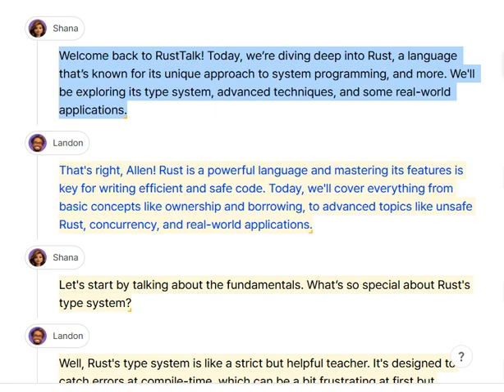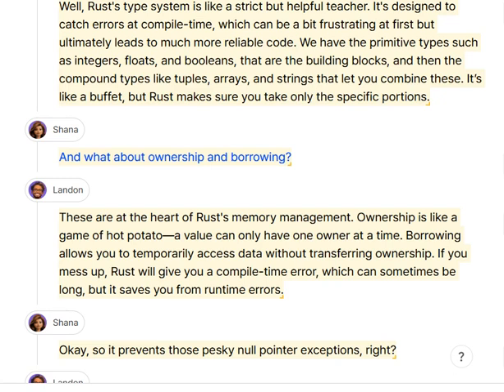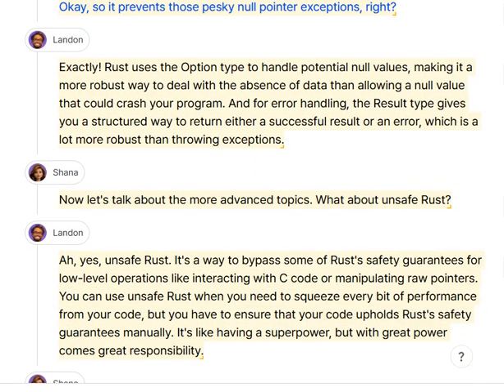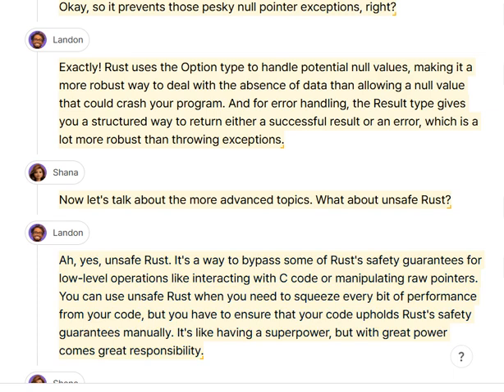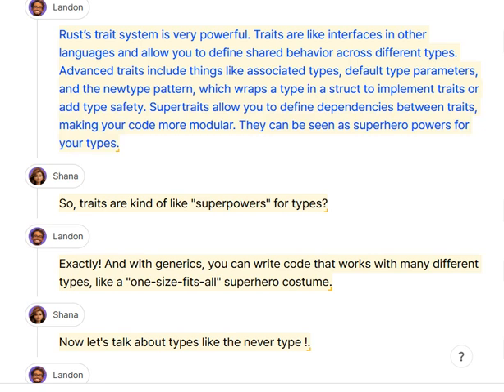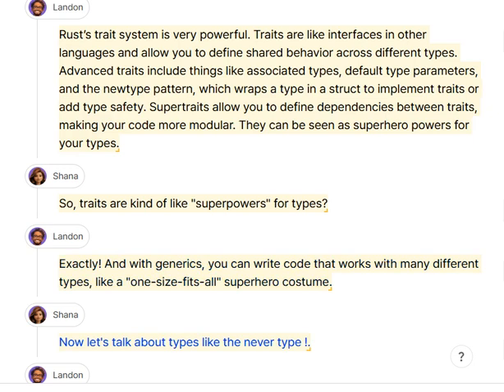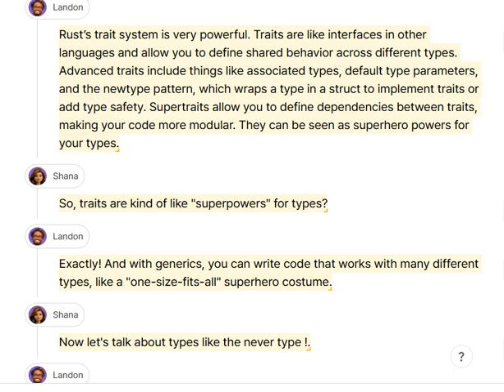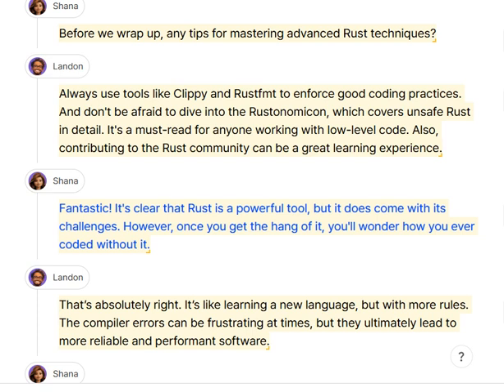Rust Radio E10: Data Types in Rust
🧩 Rust Decoded: Data Types !!

Ever felt like programming languages are speaking a different language? Meet Rust - the coding superhero that turns compiler errors into your personal mentors!

In this epic RustTalk episode, we're breaking down the mysteries of Rust like never before:
- 🔍 Ownership: The Programming "Hot Potato" Game
- 🛡️ Type System: Your Code's Personal Bodyguard
- 🚀 Unsafe Rust: Coding with a Safety Net (Sort Of!)

Who This is For:
- 👩‍💻 Developers tired of runtime nightmares
- 🤓 Coding enthusiasts seeking next-level skills
- 🌐 Tech explorers wanting to future-proof their programming toolkit

Why Rust? Because:
- Memory safety isn't just a feature, it's a lifestyle
- Performance isn't a luxury, it's a standard
- Compiler errors are your friends, not your enemies

💥 Real-World Rust Domination:
Blockchain? Check.
Web Servers? Check.
Embedded Systems? Double-check!

Bonus:  Check here @medium.com/md.abir1203
Pro Tip: Embrace the error messages. They're not bugs, they're features! 🐛➡️🦋

Check original writings at @medium.com/md.abir1203